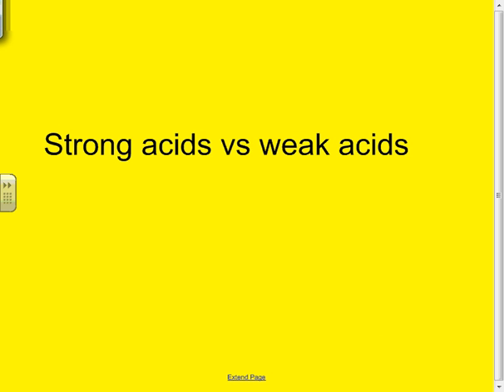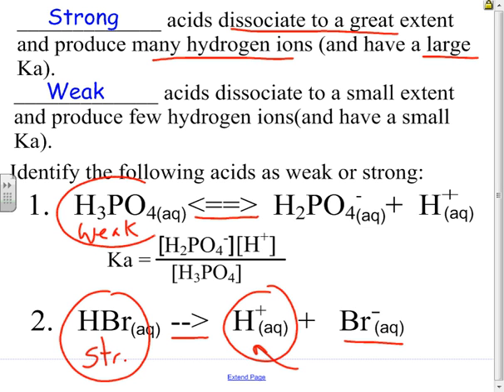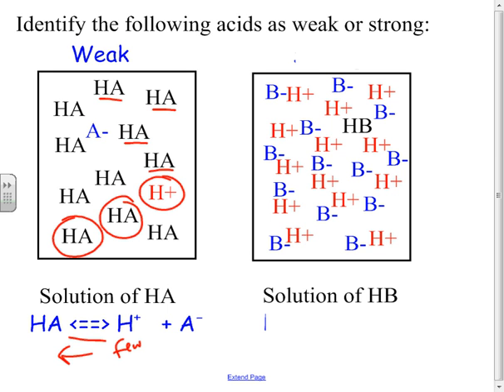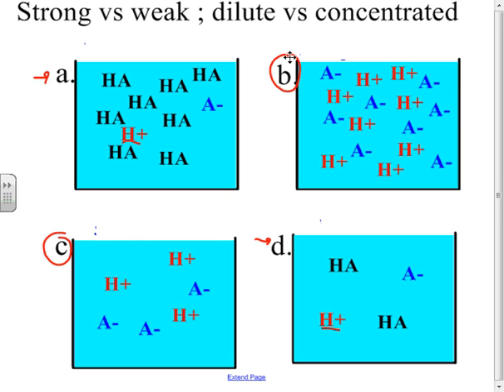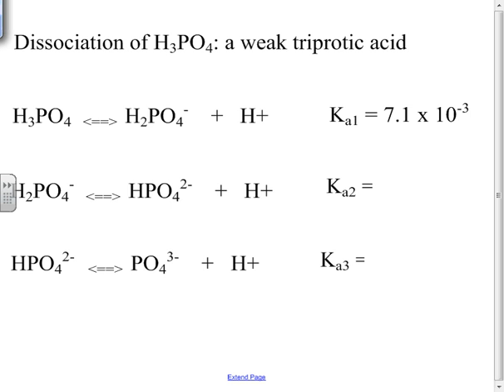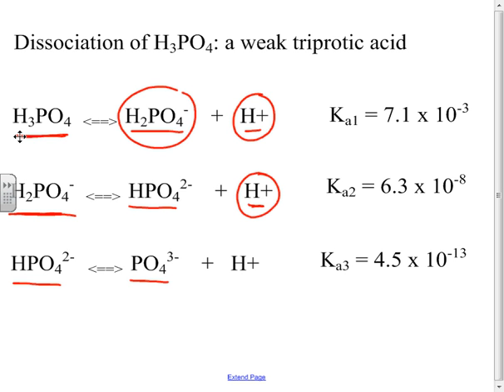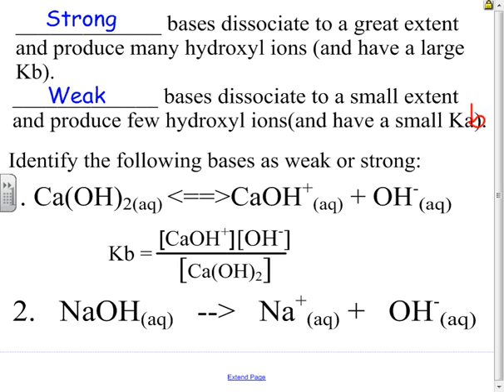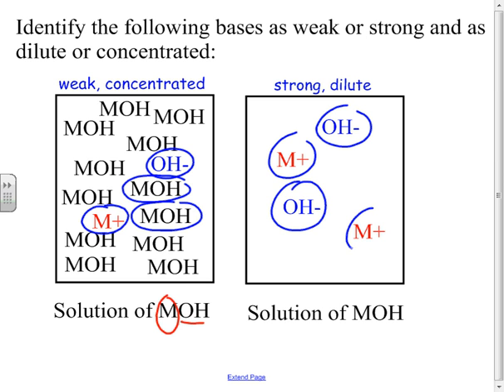strong vs weak acids and bases